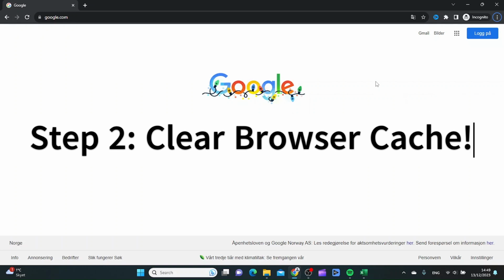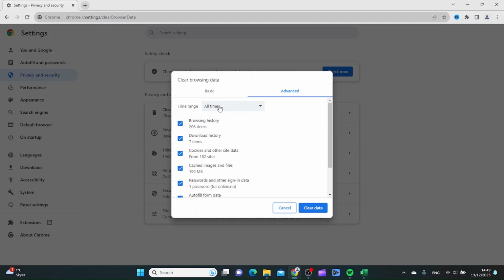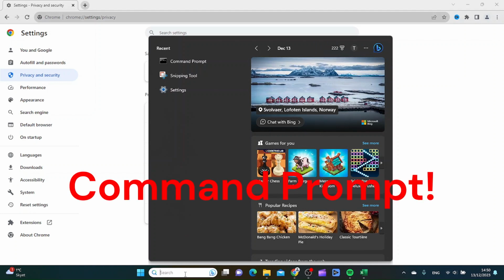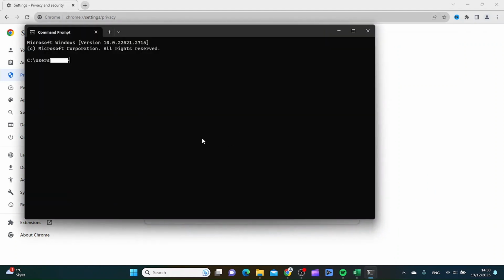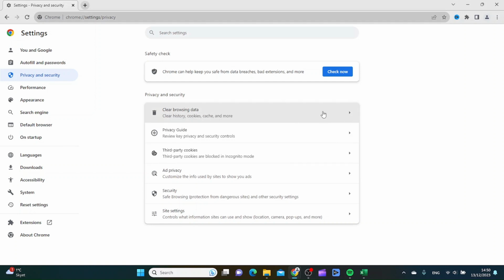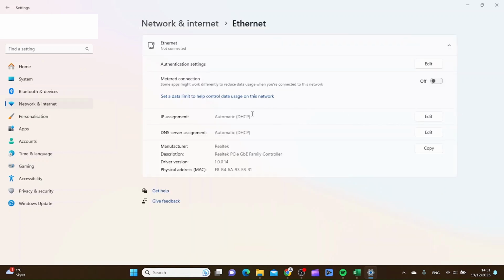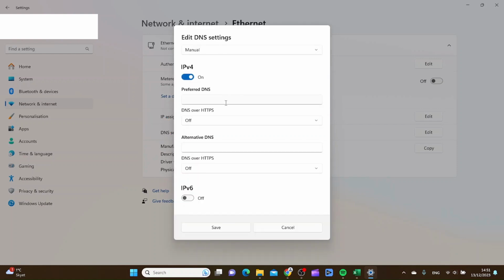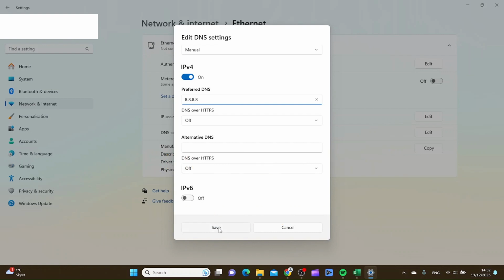How to fix this site can't be reached error in pc (Easy 2025)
How to fix this site can't be reached error in pc

In this step by step tutorial I show you how to fix this site can't be reached error in google chrome pc.

If you get the error code this site cannot be reached google chrome follow along the steps I show you in the video:

1. Restart router
2. Clear browser cache
3.Flush DNS cache
4. Change DNS server